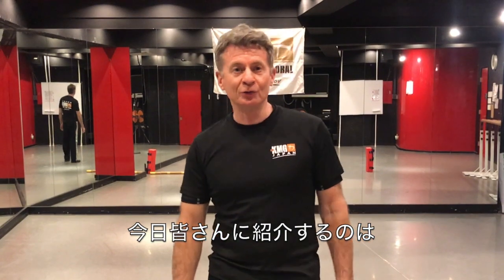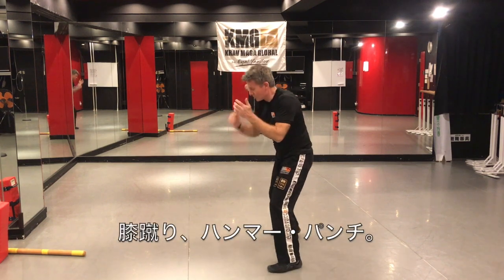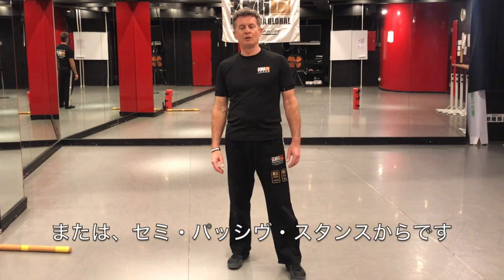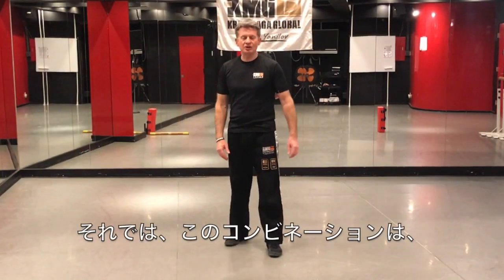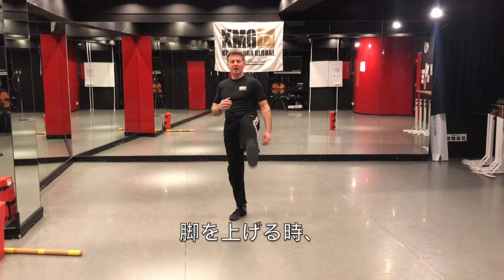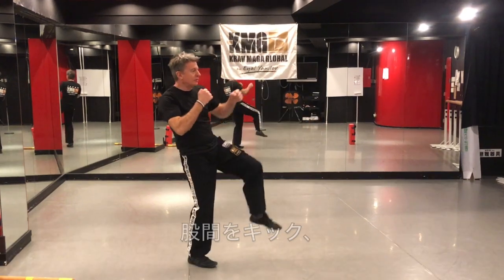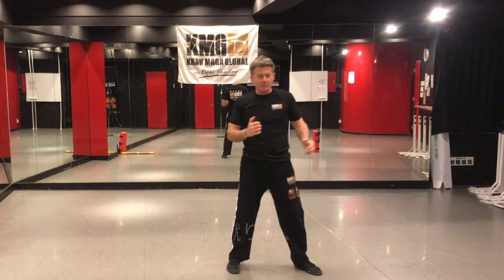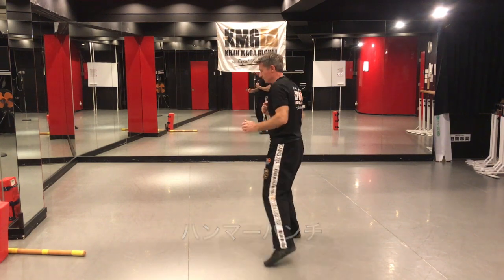先制攻撃に使える打撃の組合せ Great strike combination for preemptive attack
シンプルで効果的な打撃のコンビネーション（組合せ）を紹介しています。先制攻撃として、または、反撃として使えるコンビネーションです。
In this video I show you a simple and effective strike combination that can be use as preemptive attack or as a counterattack